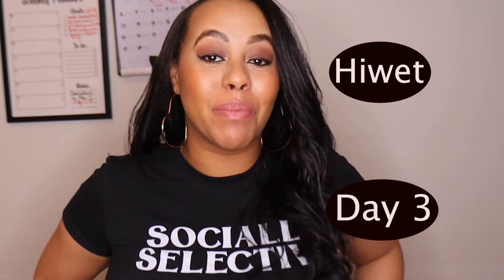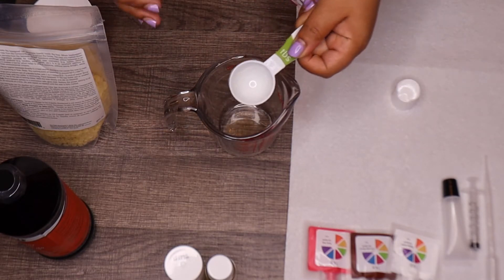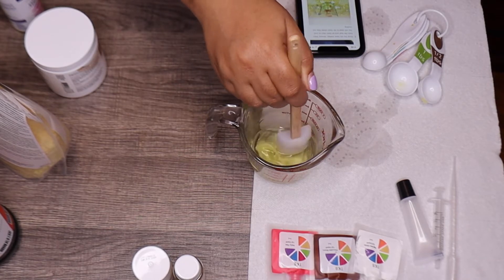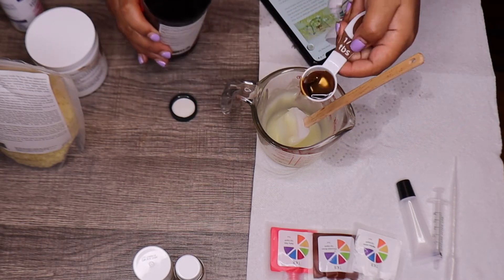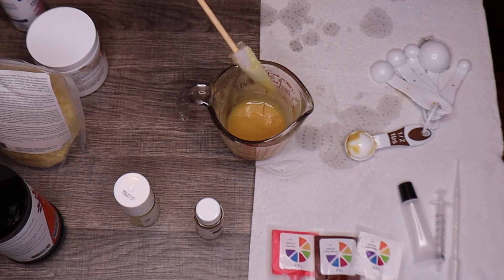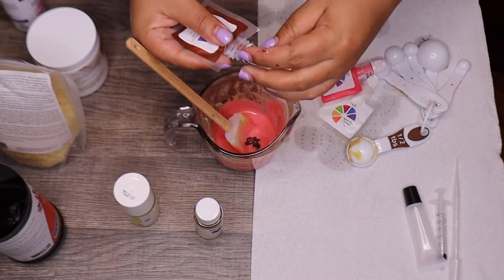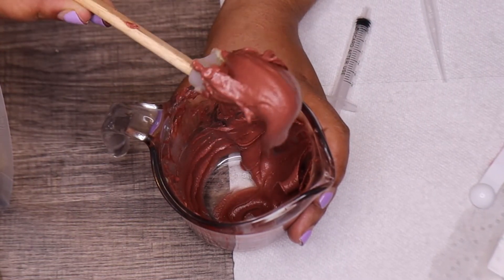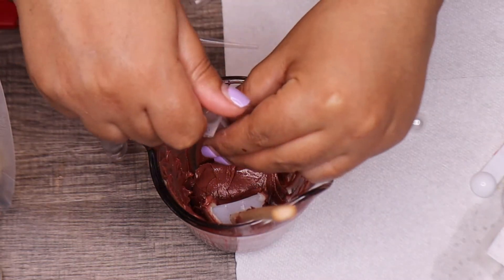Day 3 - How to make Lip Gloss from Beeswax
Learn how to Make Lip Gloss from Beeswax with me. Today is Day 3 - I am using Beeswax as a Base to make a Lip gloss. I want to see how different it will be from using the TKB Lip Gloss Base.

What I used :
-Beeswax
-Coconut Oil
-Castor Oil
-Liquid Lecithin
-Vitamin Oil
-Jojoba Oil

For Colors: TKB Liquid
-Perky Pink
-Chocolate Brown
-Pigment White